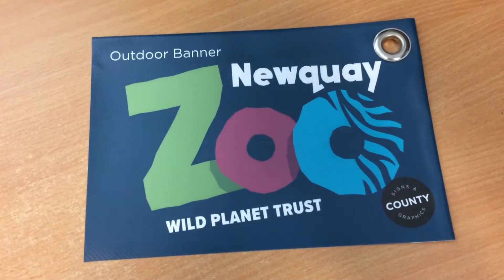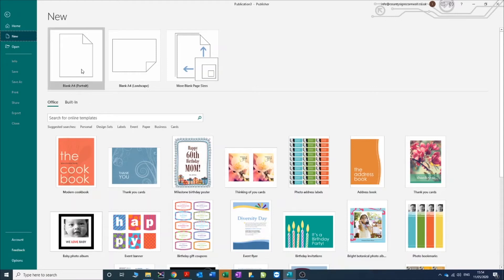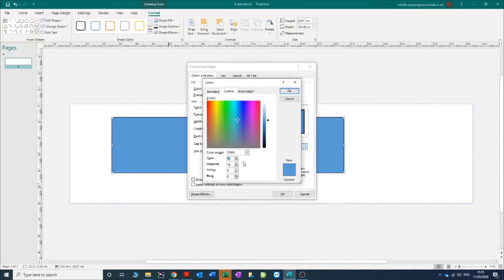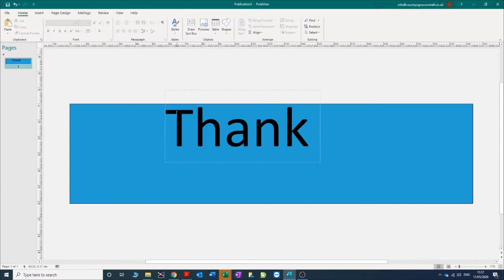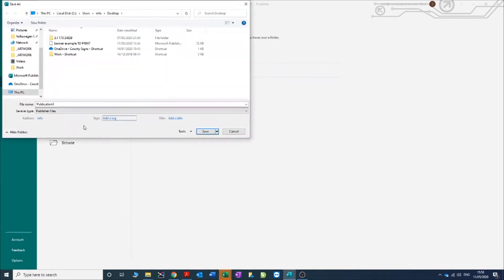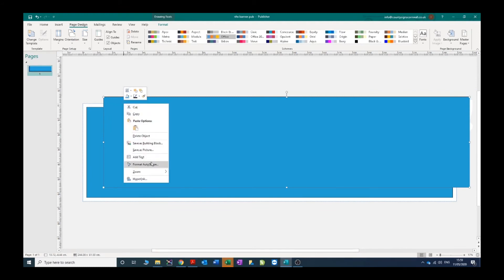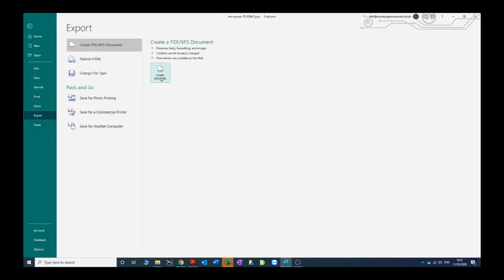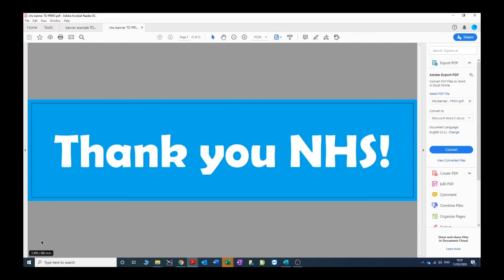How to create artwork for banner printing using Microsoft Publisher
This video includes all the steps to create artwork for printing a banner with eyelets using Microsoft Publisher.

In this video we'll go over:
• Creating a new template page size for our banner design
• Layout a simple banner design with a CMYK colour background
• Convert our design into 'Print Ready' artwork that is ready for production
• Export our artwork as a 'Print Ready PDF' to send to us or your local sign shop

Hopefully you'll find this helpful : )

Need a banner produced? You can order banners from us when you are ready